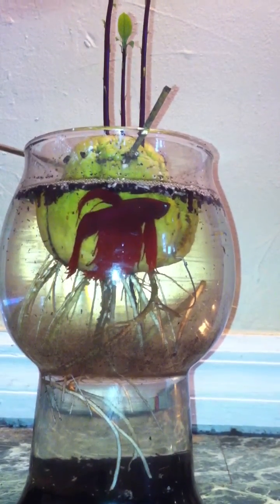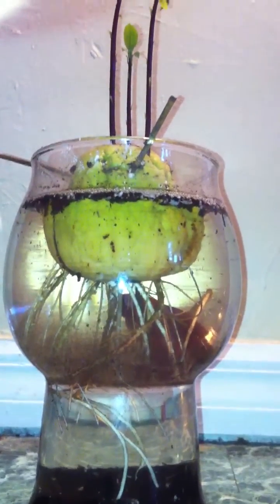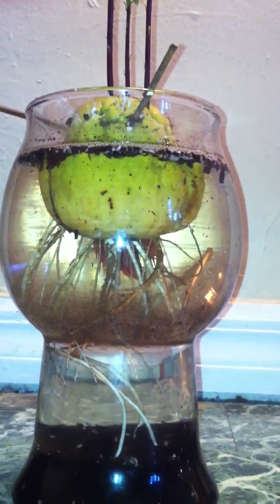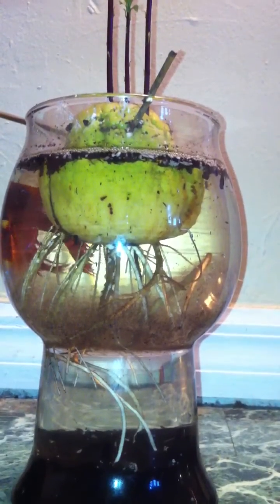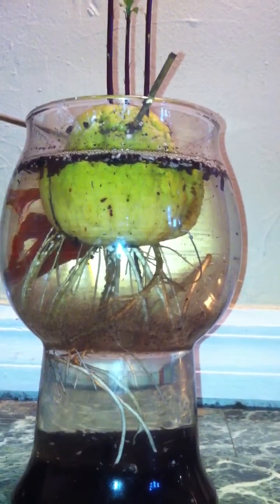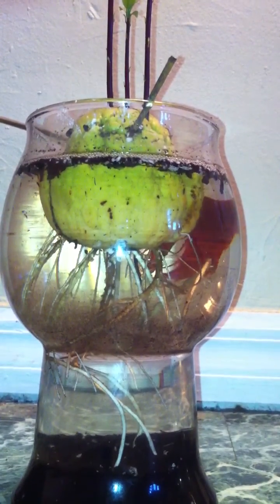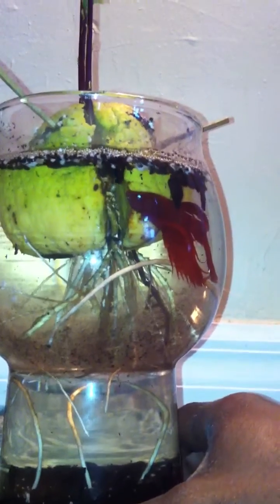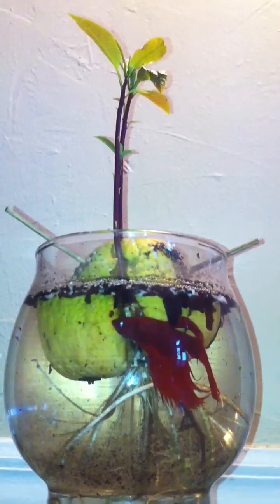Avocado Aquaponics - Super Simple System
Beta fish don't require aeration like other species.  They are unique, so don't try this with a goldfish.  Reginald is supplying additional nutrients to my avocado seedling.

For more info to get started with aquaponics, check out the DVD at Aquaponic basics on Amazon.

DVD - Available